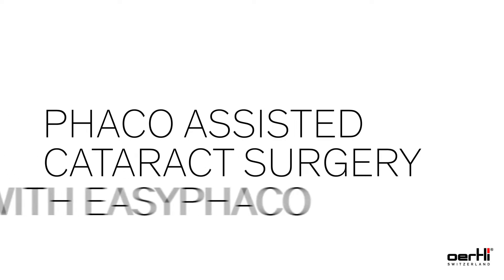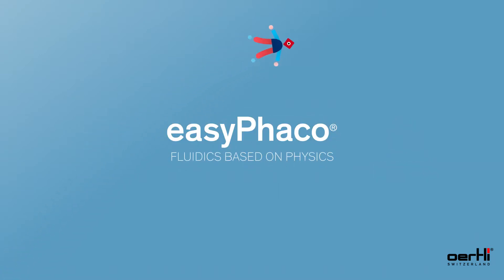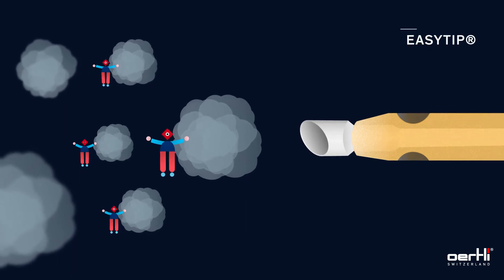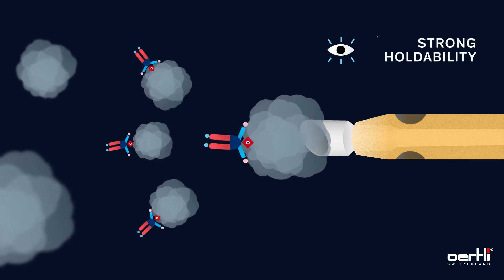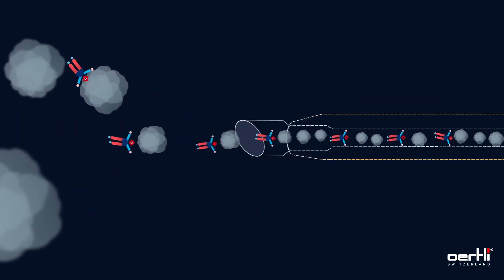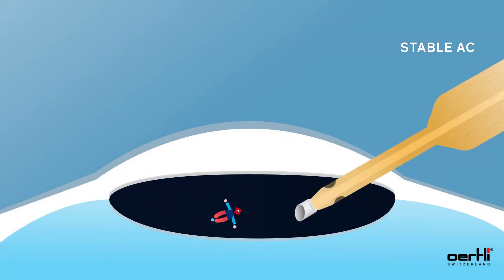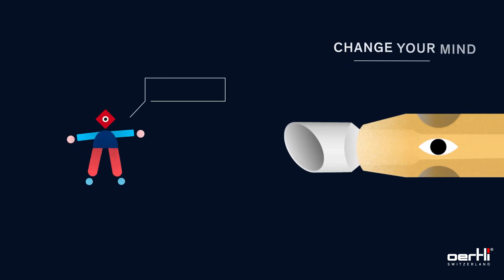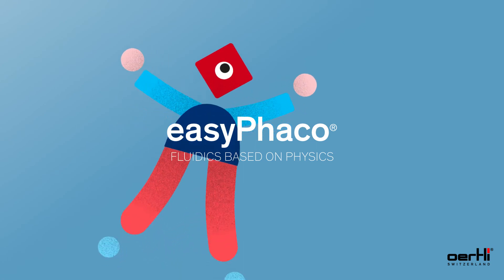System Vision | The easyPhaco from Oertli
Easy Phaco is the evolution of cataract surgery that resulted from decades of Oertli know-how and the employment of Physics and Fluidιcs.